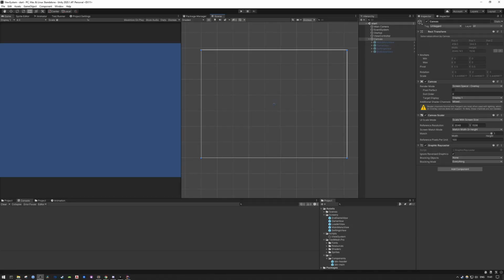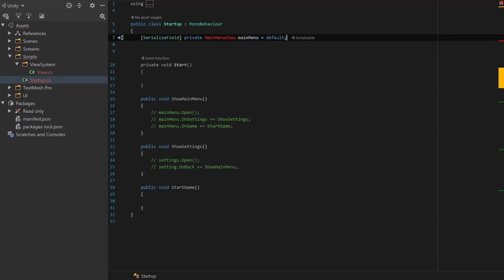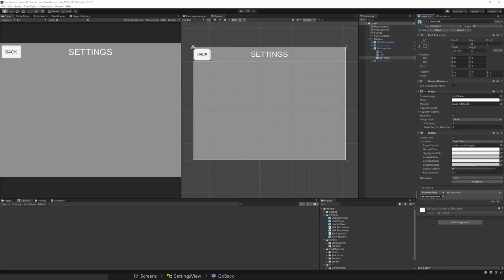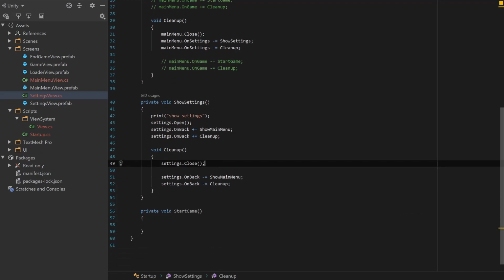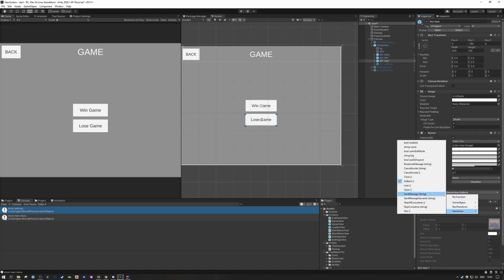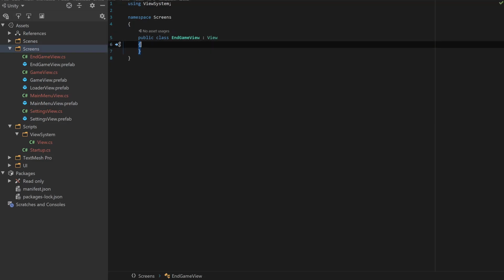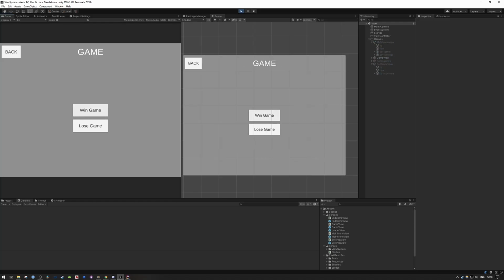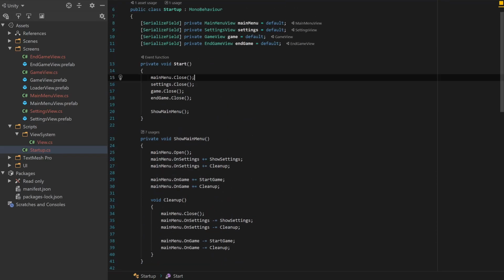Unity code based View System - 1 - The View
In this video I will introduce you to a custom system for managing views in a Unity application. This system will be mainly code driven.
Join me as I set up the very basics of this system.